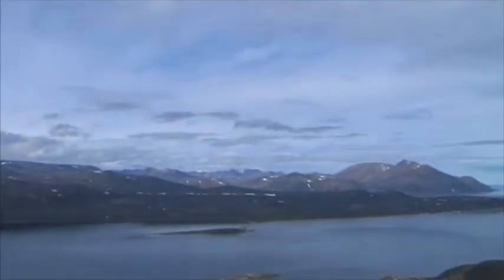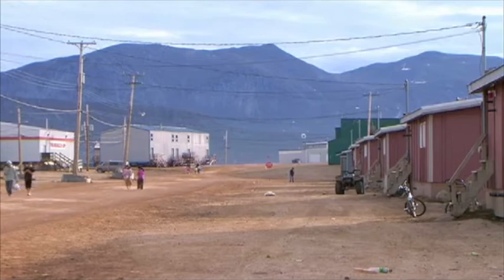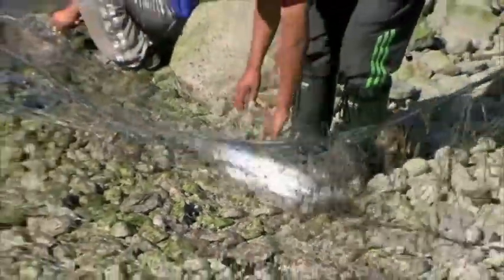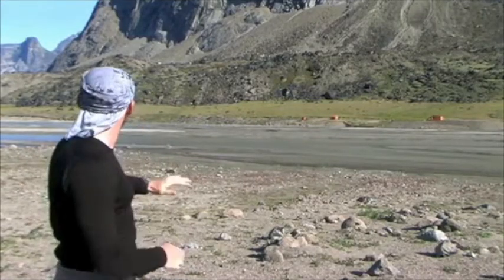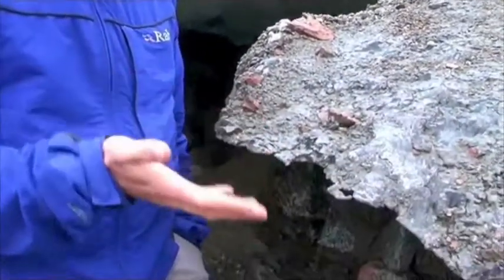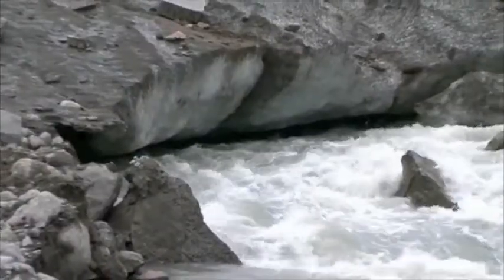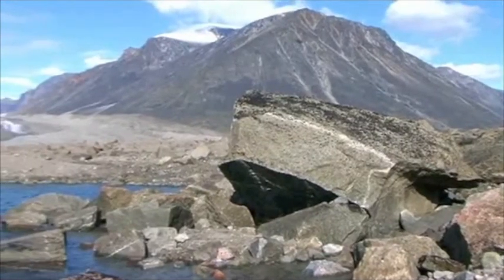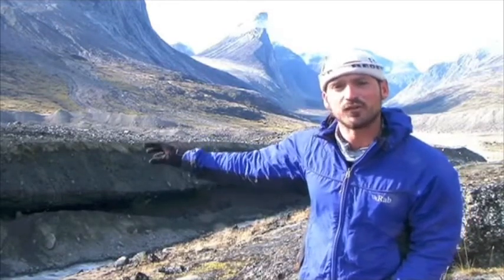The Land That Never Melts - Blacks Explore and Conquer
The Land that never melts, is melting as we speak. See Antony Jinman highlighting the this important issue surrounding the earths transformation.